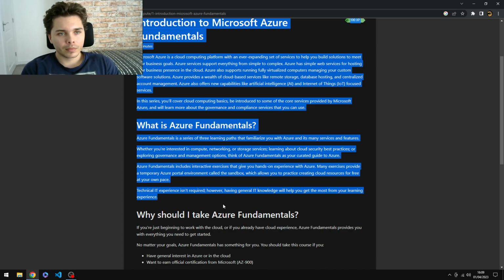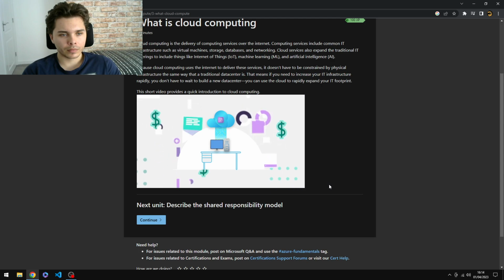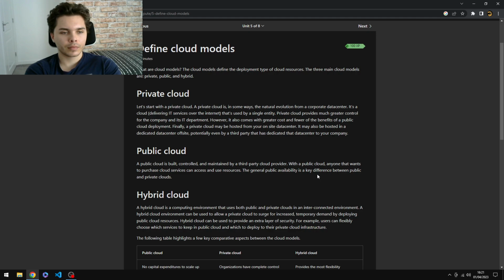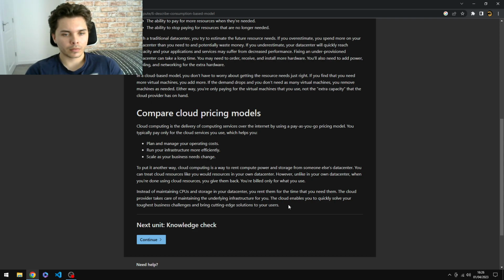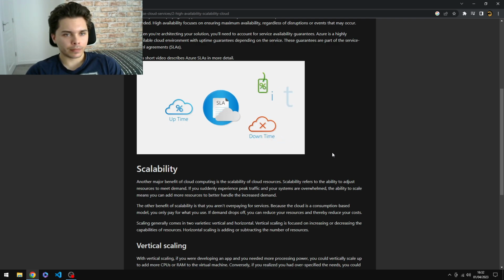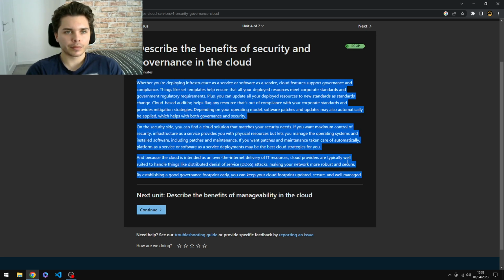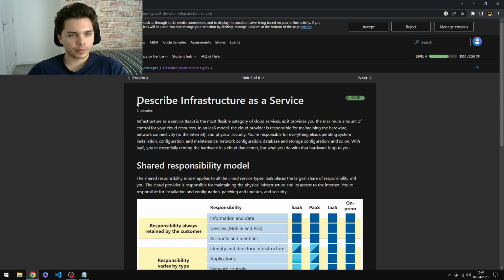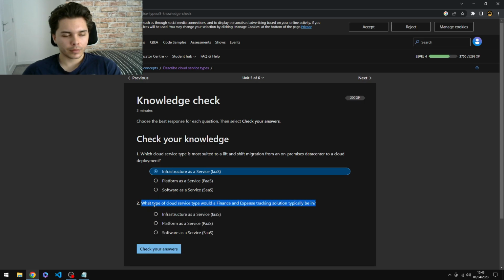Describe the core architectural components of Azure | Day 14